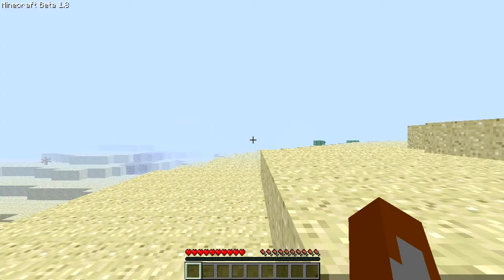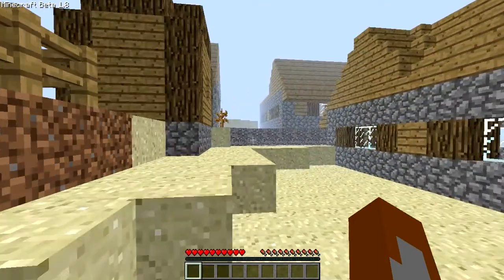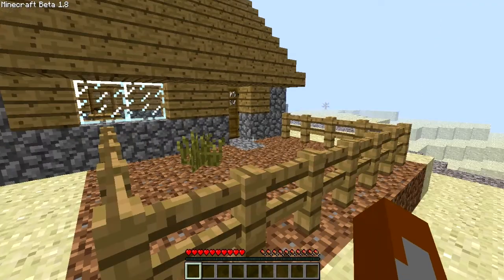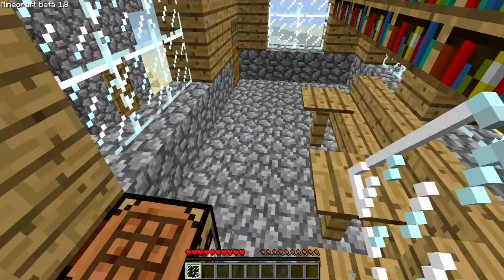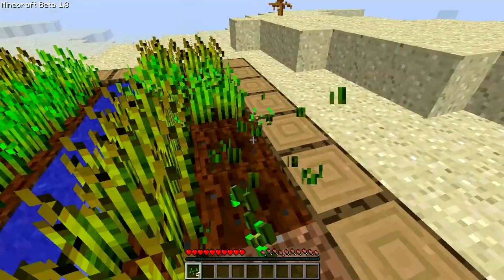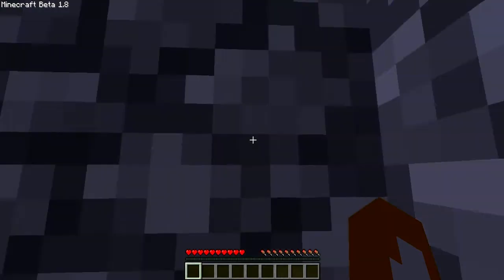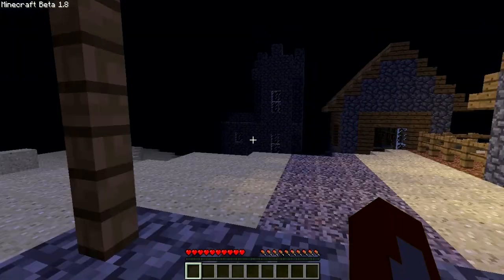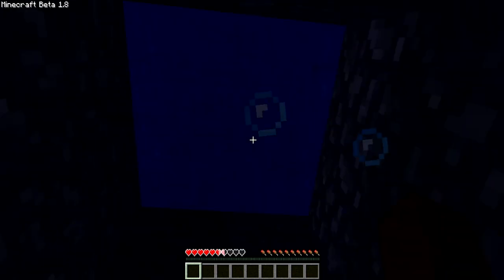Minecraft Beta 1.8 NPC Village Preview | TheMineShack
POWERFUL & AFFORDABLE HOSTING:
There it is the NPC village everyones been talking about, sorry i sound kinda, rushed, in the video but i kinda was in a rush lol but you get the general idea, no NPC just yet, also HOW AM I GOING TO GET OUT OF THE WELL :( LOL